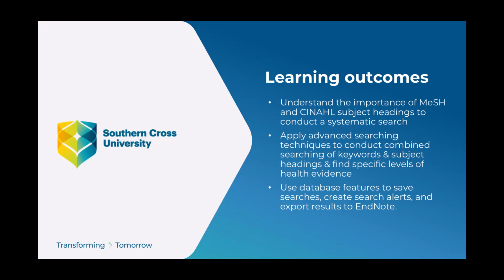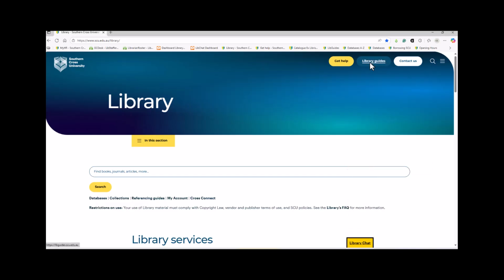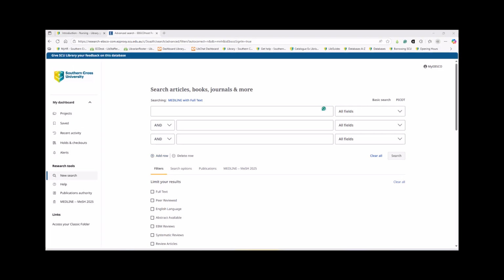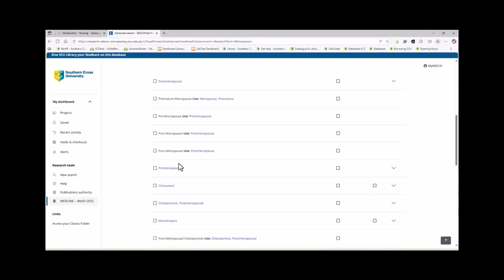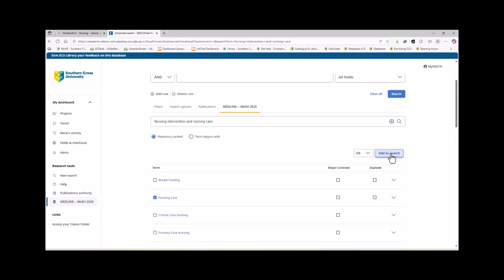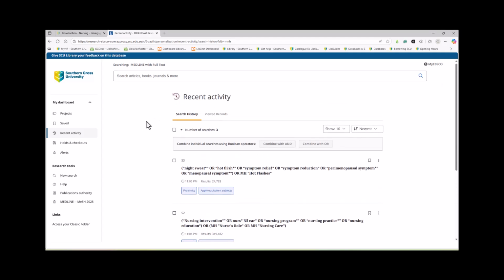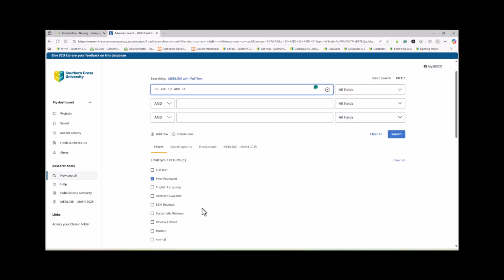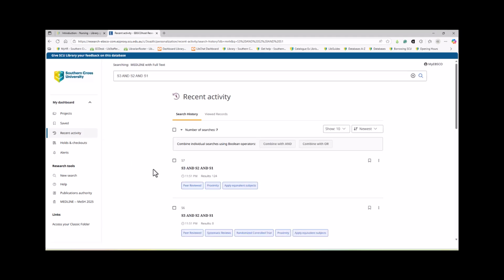Conducting a systematic search of subject headings and keywords in the EBSCO health databases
In this clip we will show how to locate MeSH and CINAHL headings and why they are important. We will then construct a line-by-line systematic search (also known as a multi-strand search) incorporating these subject headings, along with the keywords already generated by us in our original search table. This approach can help ensure we are creating a more systematic search to strike a balance between a sensitive and specific search and one that will maximise our retrieval of relevant results for our research question.